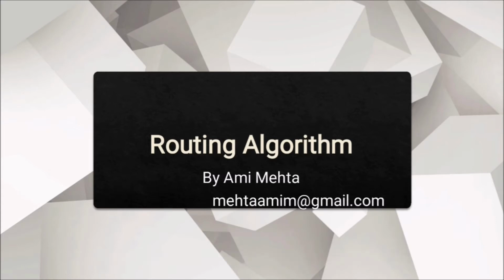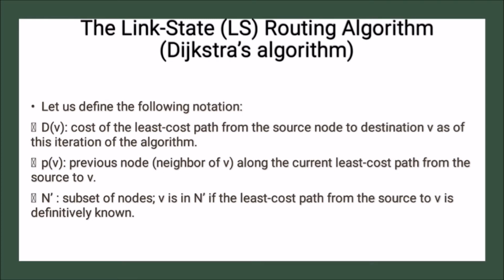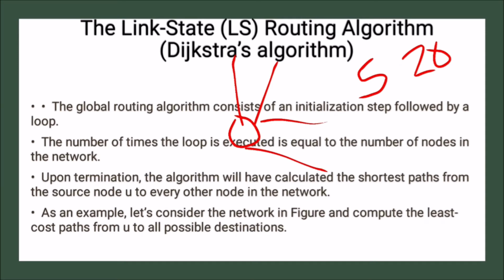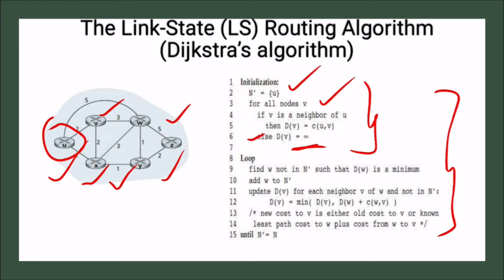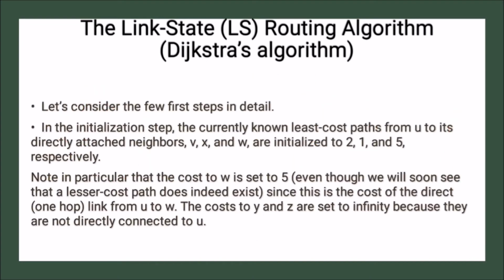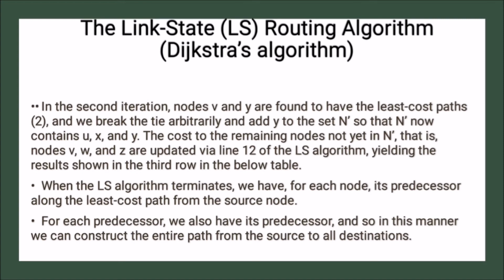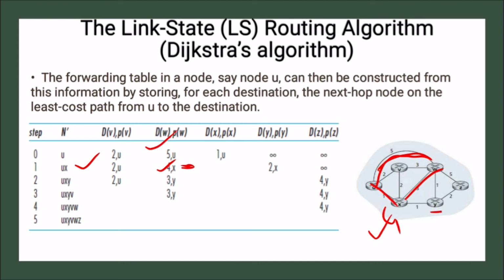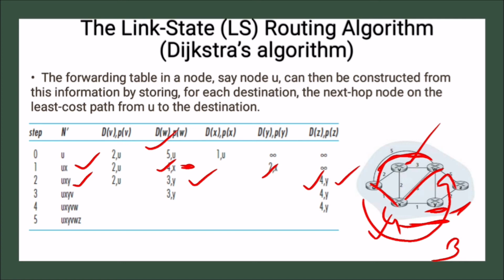Routing Algorithm: Dijkstra's Algorithm in Computer Network.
All about Dijkstra's Algorithm which is a famous routing algorithm in Computer Network subject.